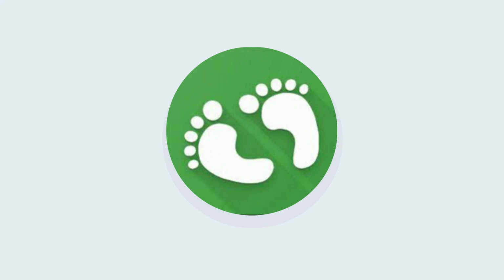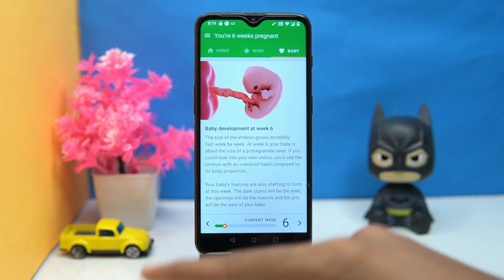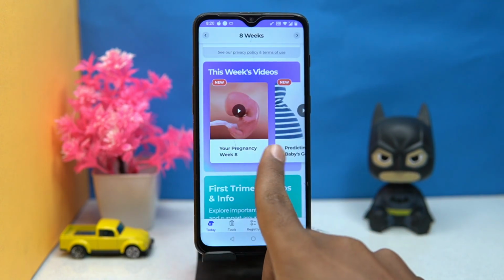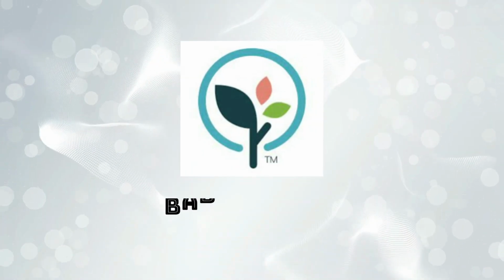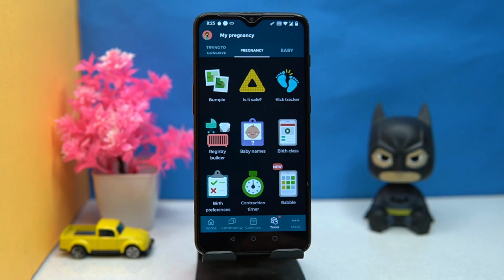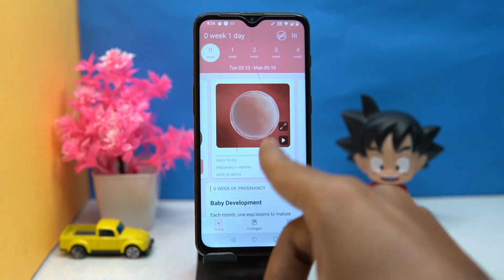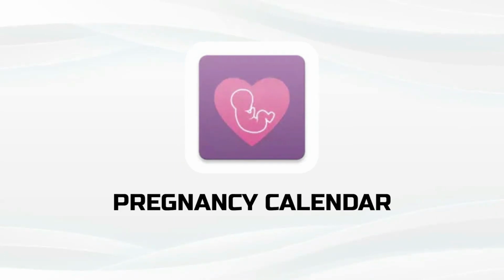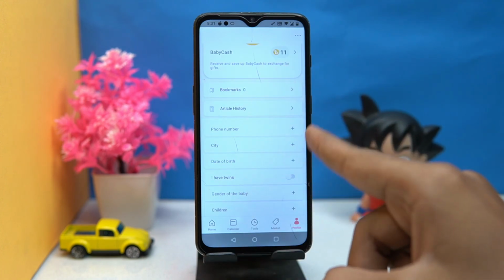Best Pregnancy Apps | Pregnancy Tracker App For Android | Review | How to Use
Best Free Pregnancy Apps

4. Pregnancy Tracker & Baby Guide

HashTags
Related Searches
pregnancy tracker app
pregnancy app download
best pregnancy apps
best pregnancy apps uk
good pregnancy app
best app for pregnancy care
best app for pregnancy planning
best app for pregnancy test
best app for pregnant ladies
best app for pregnancy tracker
best app for pregnancy diet
best app for pregnancy exercise